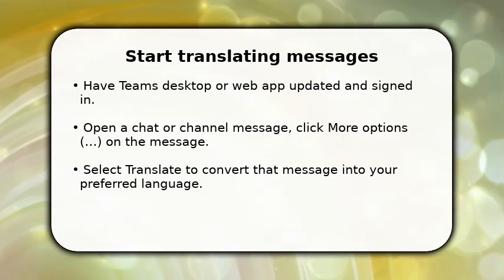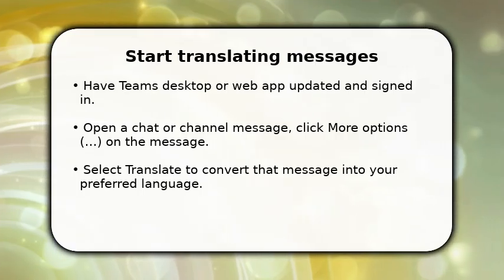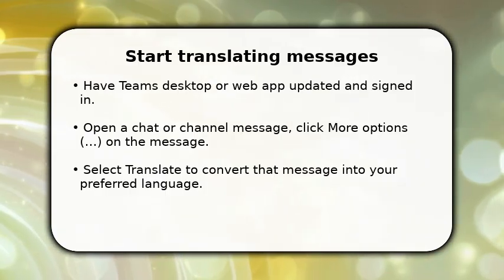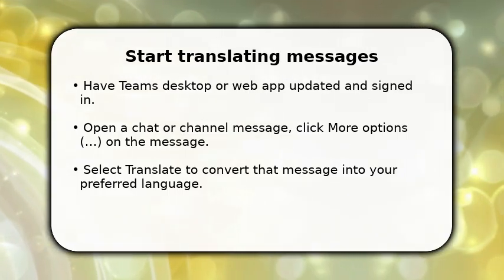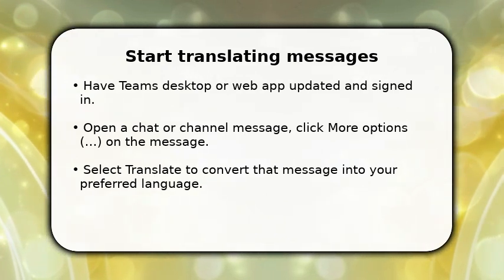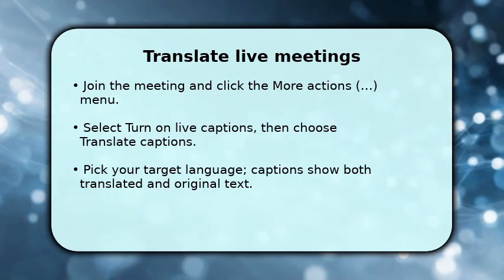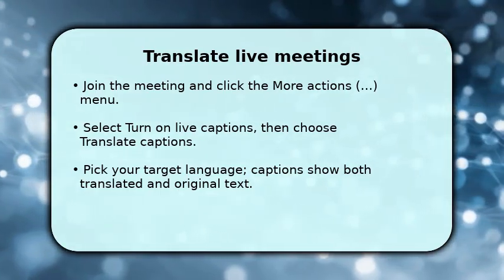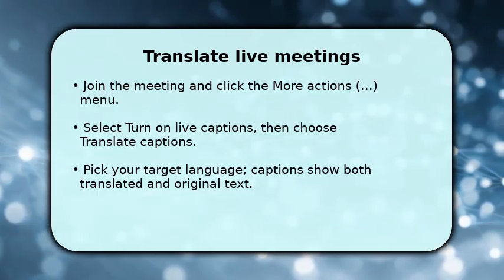How to Use Translator in Teams (updated)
This video provides insights into effective communication, tool selection, and workflow optimization when using translators to ensure accuracy and efficiency in multilingual projects.